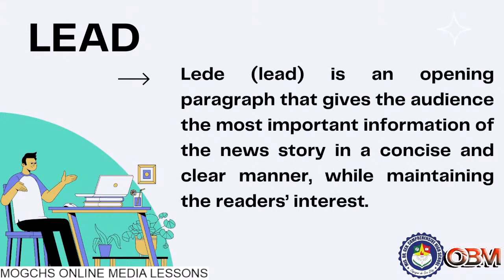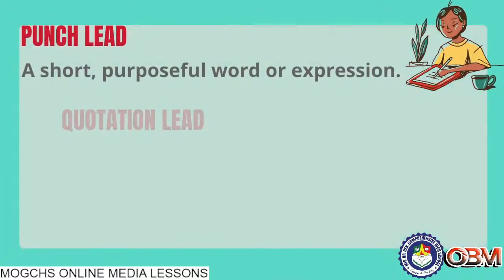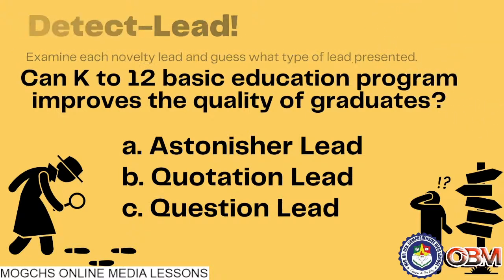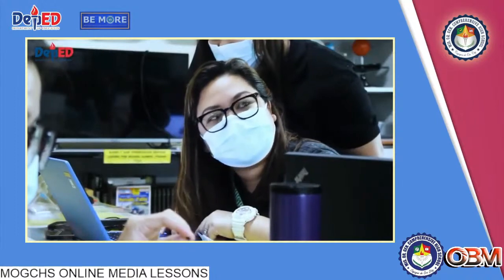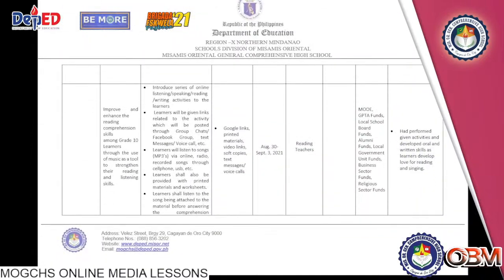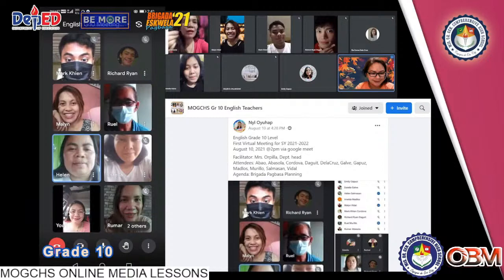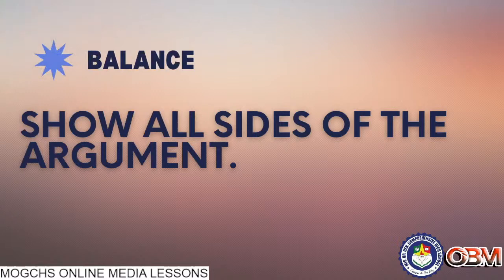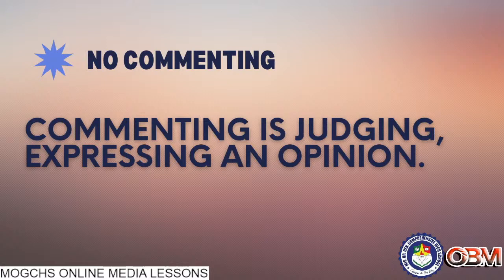MOGCHS ONLINE MEDIA LESSONS (11/09/2021)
Lessons for today:
1.News Writing
2.Radio Broadcasting